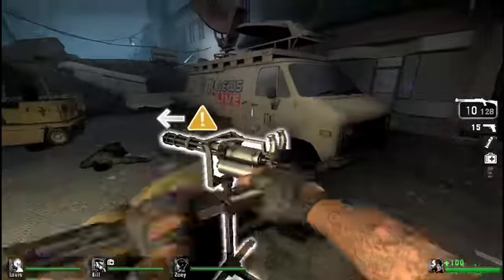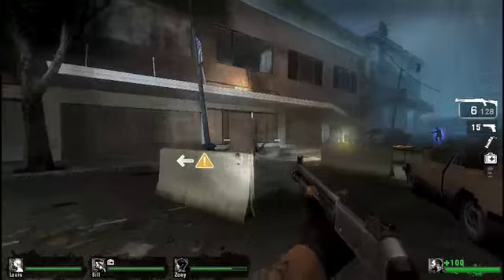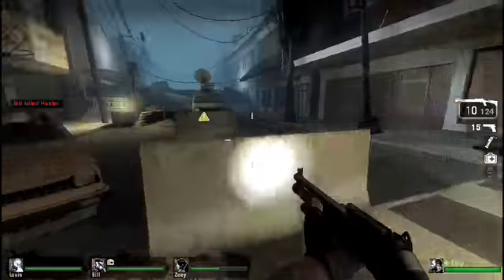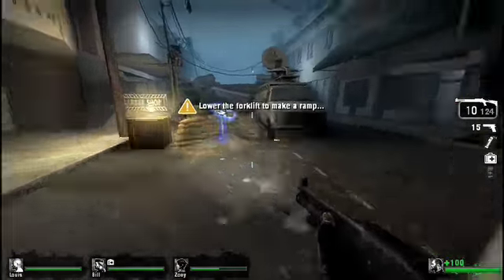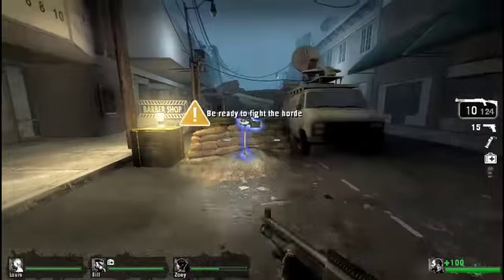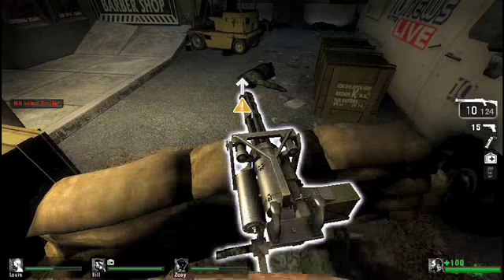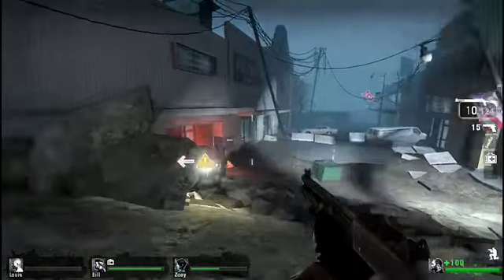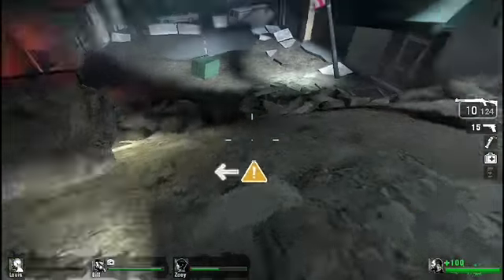Left 4 Dead Glitch - Gatling Launcher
A very odd, but completely awesome glitch in Left 4 Dead. This has since been fixed.